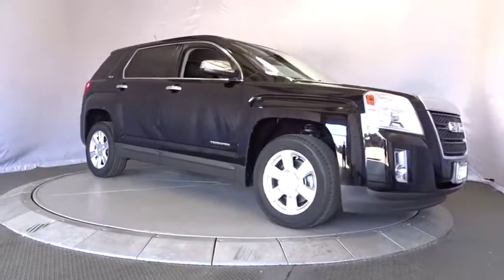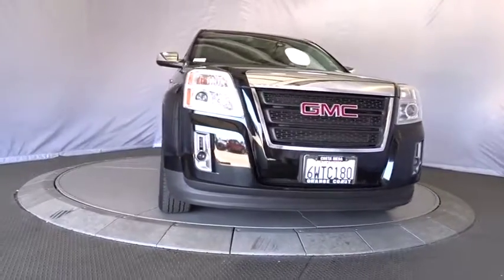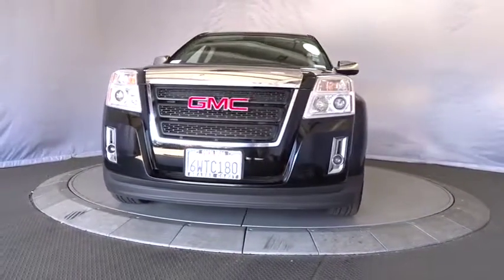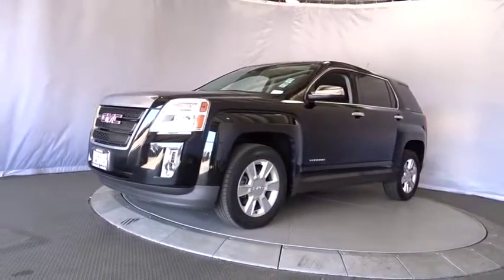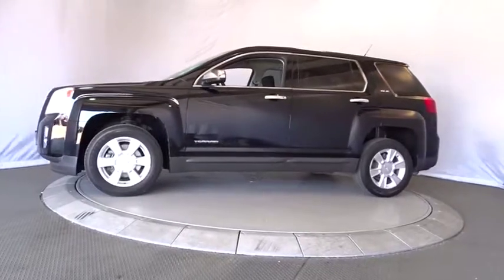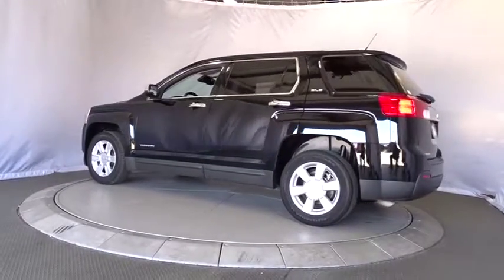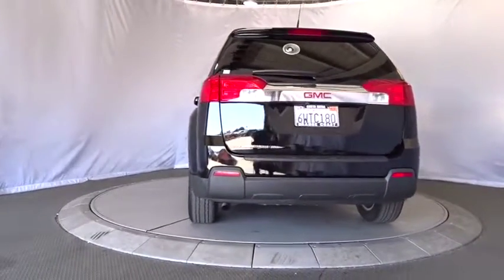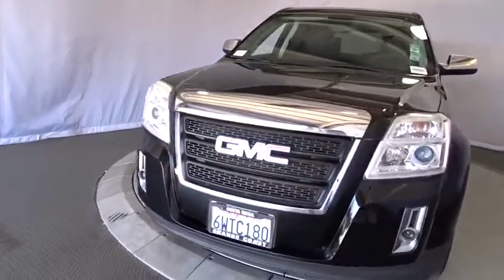2013 GMC Terrain Costa Mesa, Huntington Beach, Irvine, San Clemente, Anaheim, CA AJ12240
2013 GMC Terrain

WOW WOW WOW. ABSOLUTELY IN THE WRAPPER!!! YOU WON'T FIND A NICER TERRAIN ON THE ROAD...HOLY COW!!! Clean CARFAX. Onyx Black 2013 GMC Terrain SLE-1 FWD 6-Speed Automatic 2.4L 4-Cylinder SIDI DOHC VVTThis is a 2013 Terrain with only 105039 miles. This vehicle is Onyx Black with Jet Black interior and is in JAW DROPPING condition. Recent Arrival! 32/22 Highway/City MPGAwards:* 2013 IIHS Top Safety PickWe choose to take the stress out of the purchasing process. We work with third party sites to determine what is a fair price for our customers to ensure you will be happy with your buying experience. At Orange Coast Auto Group, we select only the best pre-owned vehicles to offer our customers. Our commitment to your peace of mind is our #1 priority.That's why each vehicle has a certified quality inspection, 3-month, 3000-mile Power-train Warranty on each car, our 72-hour/250 mile Love It or Leave It return policy, free CarFax report and clean title guarantee. Shop Easy, Drive Happy!